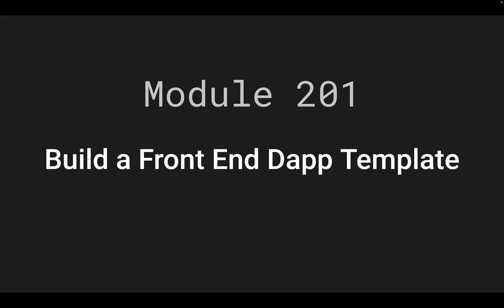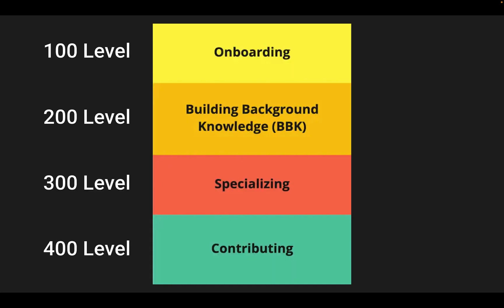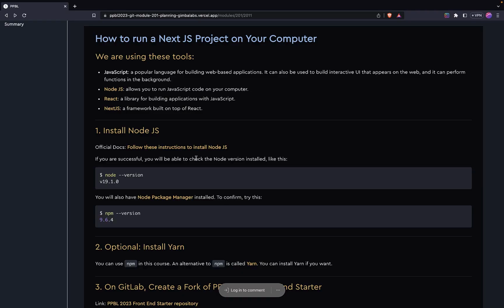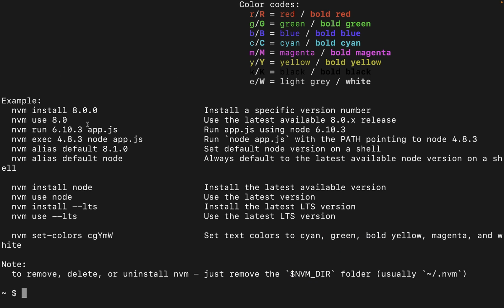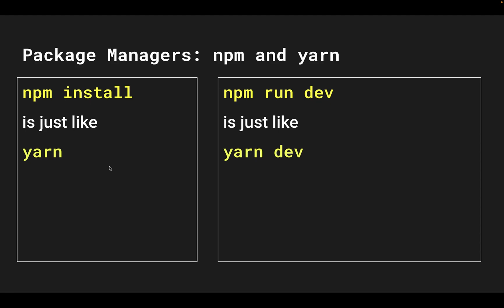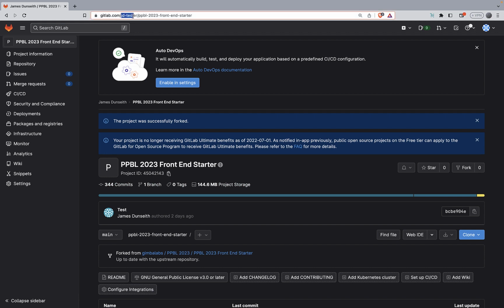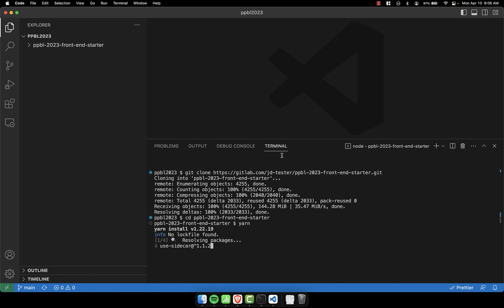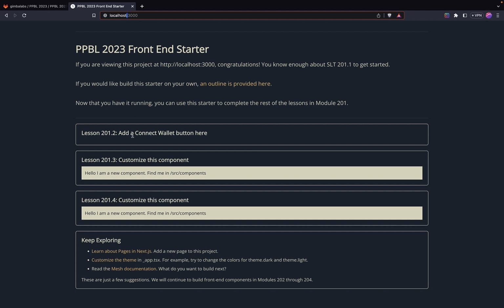Plutus PBL Lesson 201.1